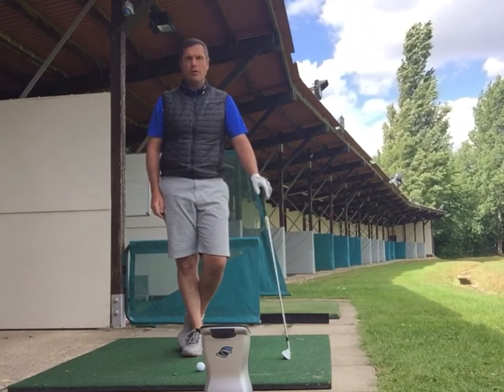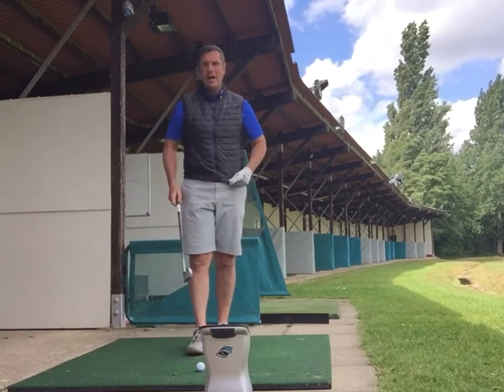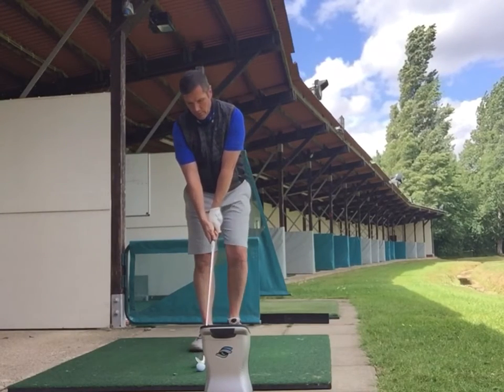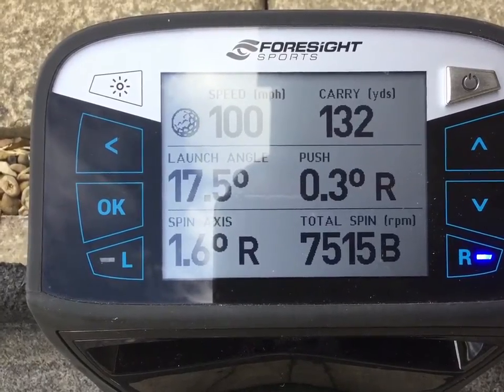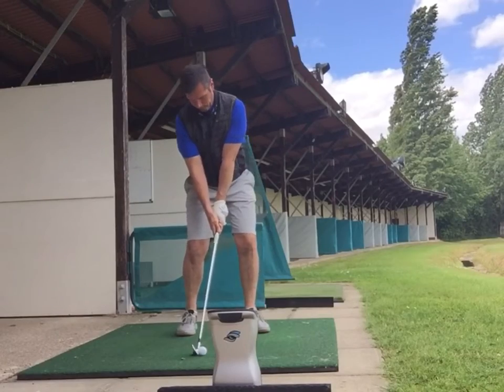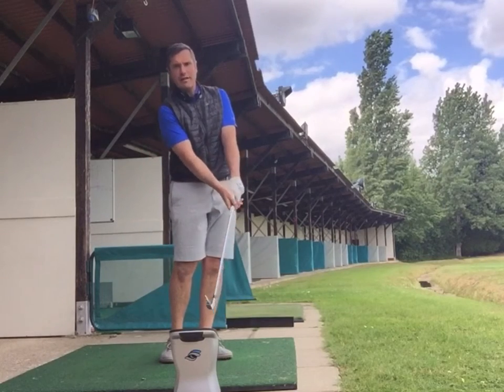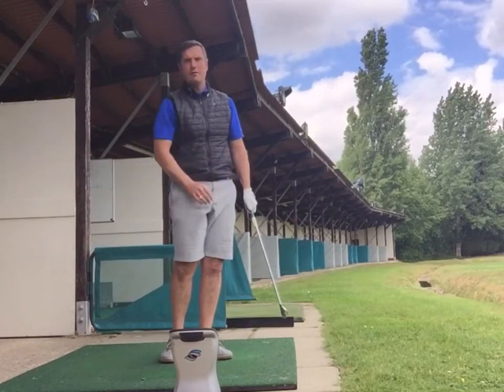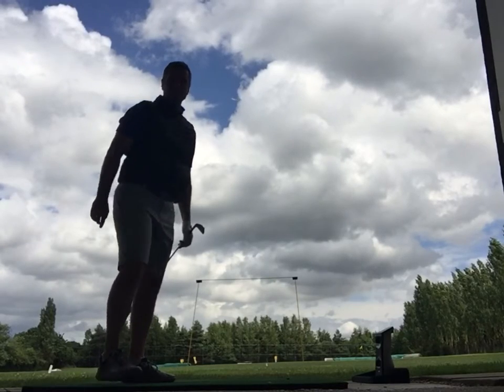Control the face drill.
A drill and another way to think about club face control.